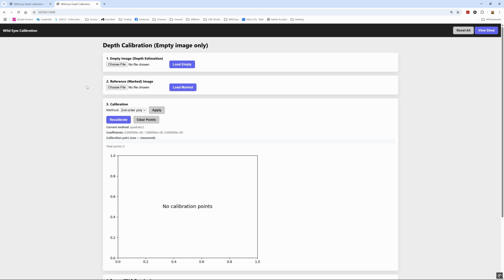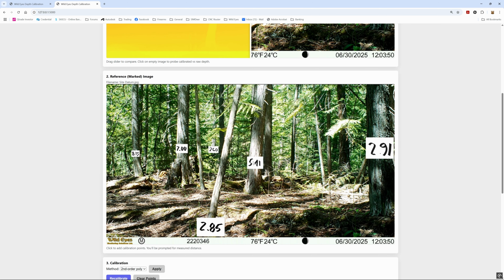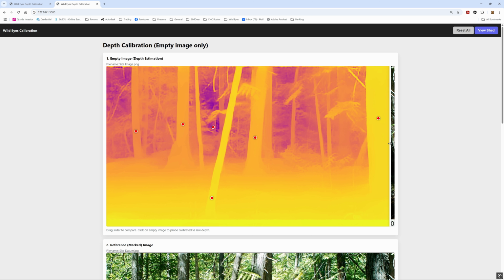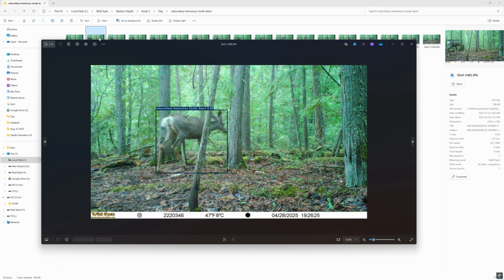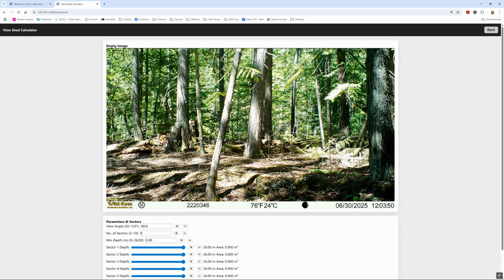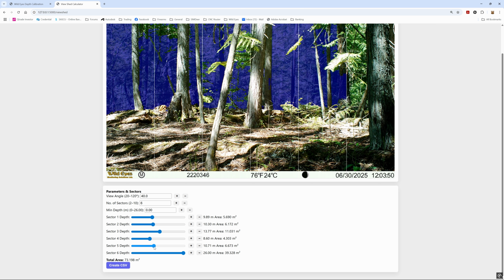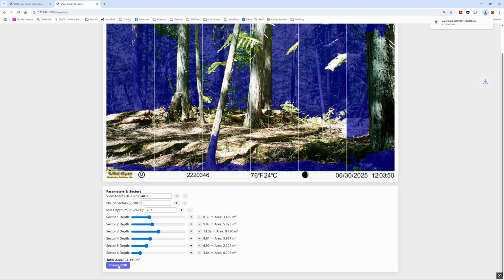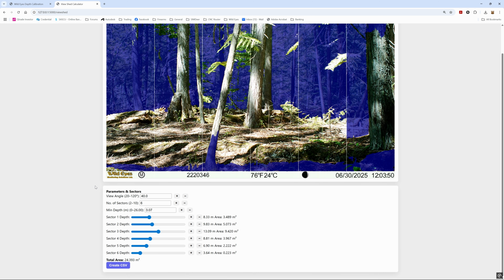MDE and View Shed Screen Capture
I brief description of where we've taken our monocular depth estimation as well as camera view shed area calculation.